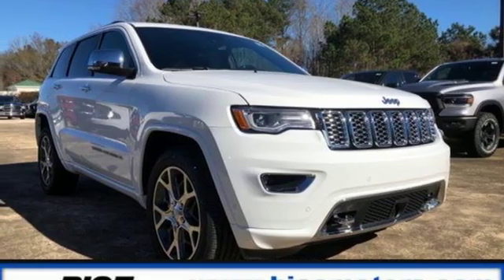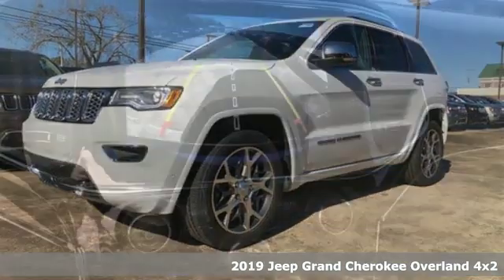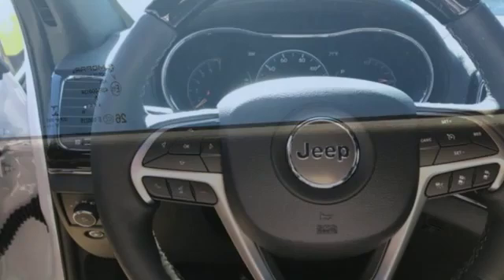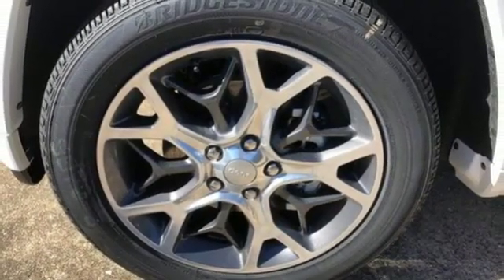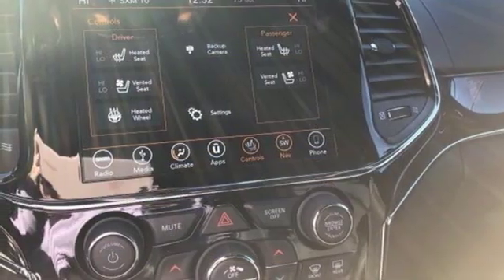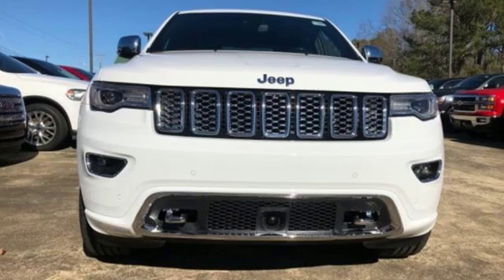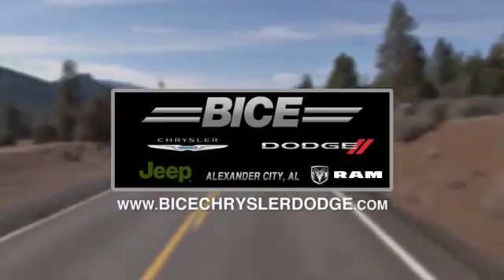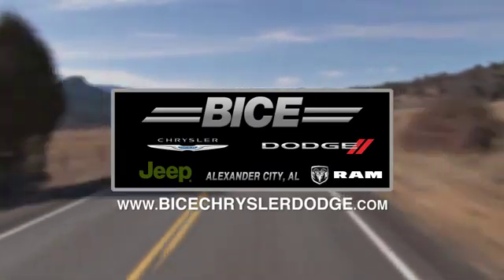New 2019 Jeep Grand Cherokee Alexander City, AL #2947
Year: 2019
Make: Jeep
Model: Grand Cherokee
Trim: Overland 4x2
Engine: 3.6L V6 Cylinder Engine
Transmission: AUTOMATIC
Color: Bright White Clear Coat
Stock #: 2947
VIN: 1C4RJECG7KC597045
: Nav System, Moonroof, Heated Leather Seats, Power Liftgate, JEEP ADVANCED ACTIVE SAFETY GROUP , TRANSMISSION: 8-SPEED AUTOMATIC (850R. ENGINE: 3.6L V6 24V VVT UPG I W/ESS, Panoramic Roof, Aluminum Wheels. WHY BUY FROM US: Bice Motors Inc is

About Bice Motor Inc

Founded in 1952 by Aubrey Bice as a mechanical repair shop, sons Donald and Robert Bice worked with their father learning the business and operating a successful Auto Repair shop. In 1965 Bice Motors Inc acquired a stand alone Plymouth franchise which started the retail dealership. Numerous franchises were purchased through the years to complete the Chrysler line up as well as Chevrolet and Cadillac.

Brian Bice, son of Robert Bice purchased Bice Motors in 1997 and continues to serve as President and is active in the daily operation of the business. Bice Motors Inc is the Lake Martin Areas #1 volume new vehicle dealership selling new Chrysler, Dodge, Jeep and Ram trucks.
Address:
2133 Cherokee Road